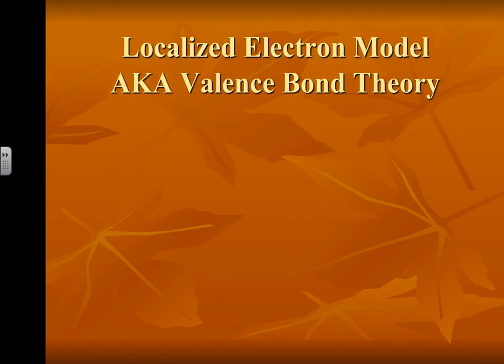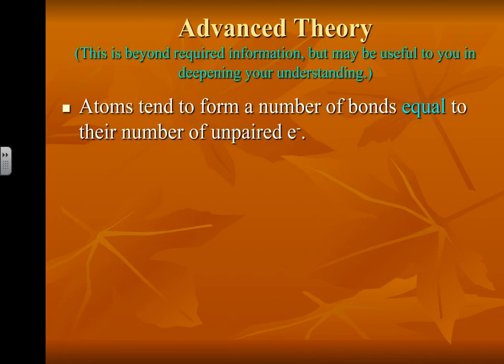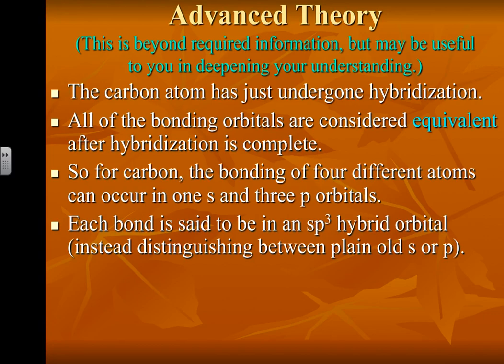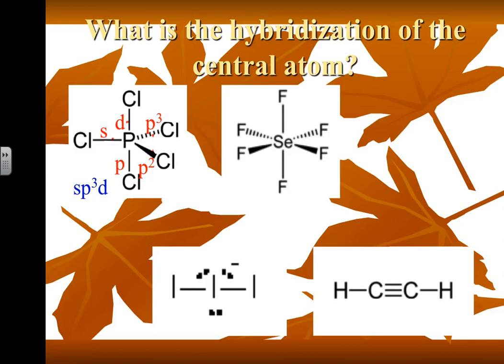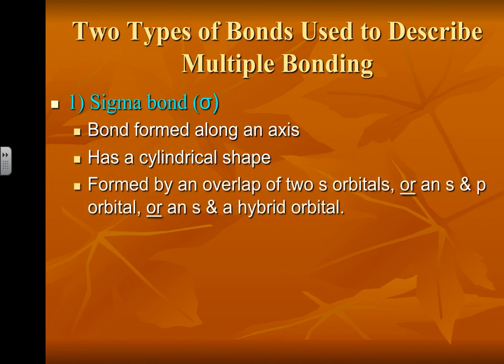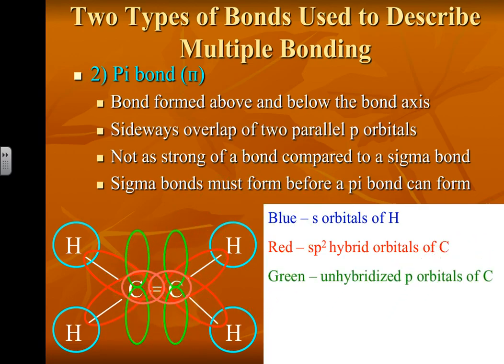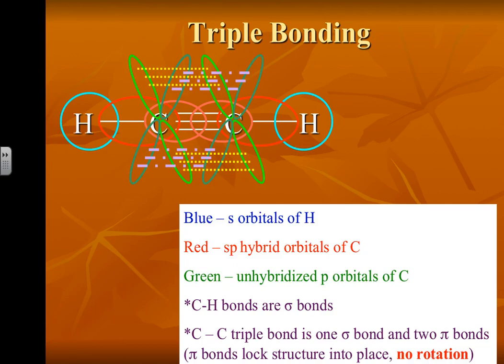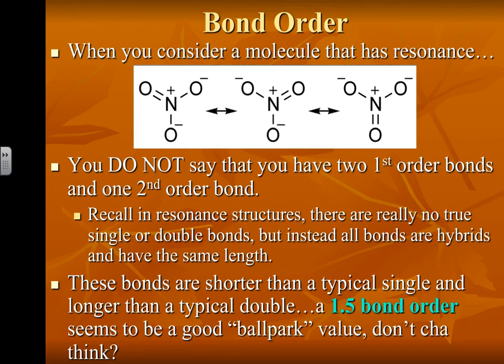Unit 3 - H - Hybridization & VB Theory